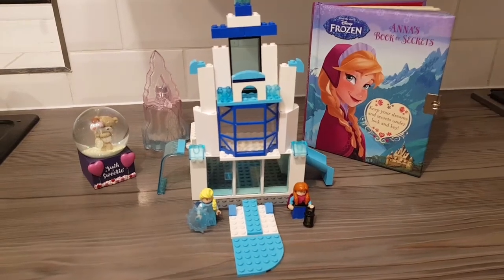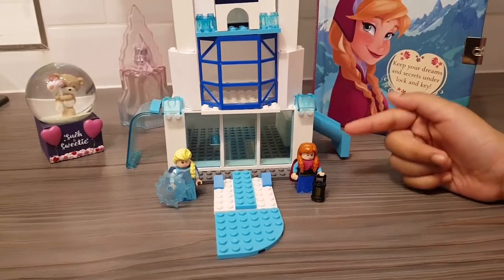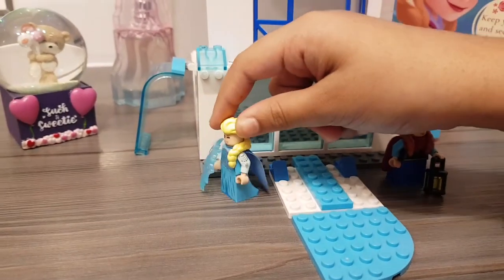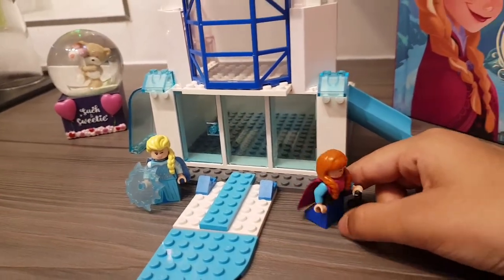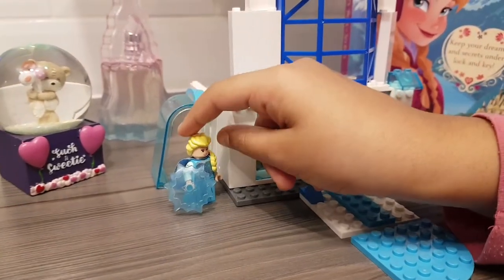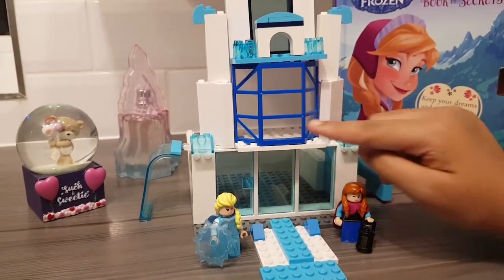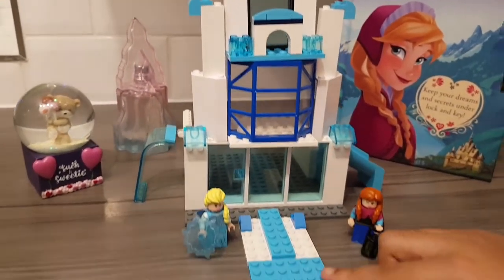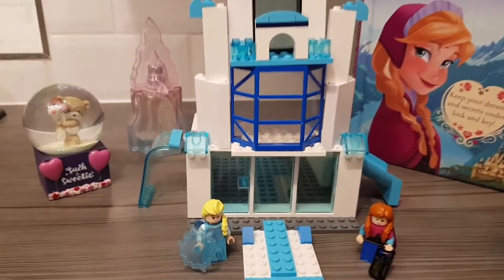How to make your own Frozen 2 Lego Elsa's Ice Castle Palace with spare lego pieces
Hi guys, there's alot of talk going on about Disney Frozen2 at the moment, so we thought we'd make our own version of an Elsa's Icepalace with spare lego pieces we had.

We had so much fun inventing our own mini version of the Ice Palace and had fun playing with it.